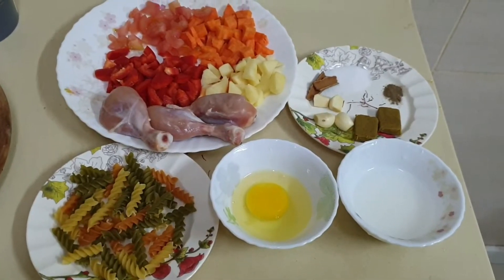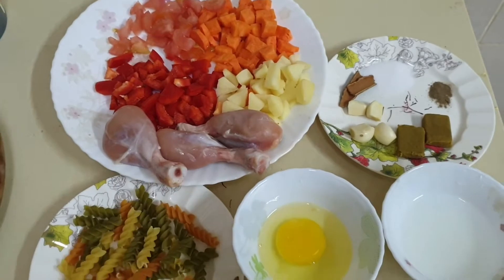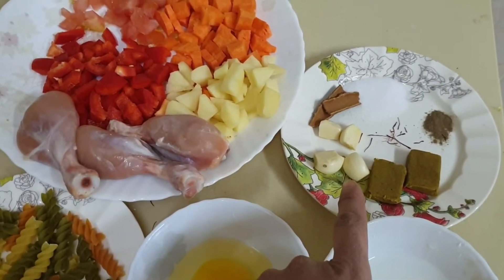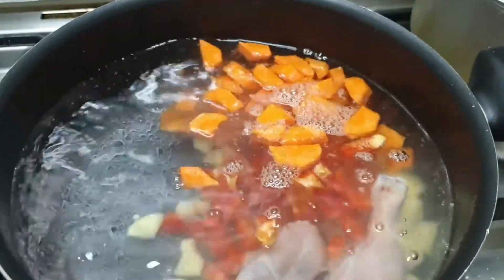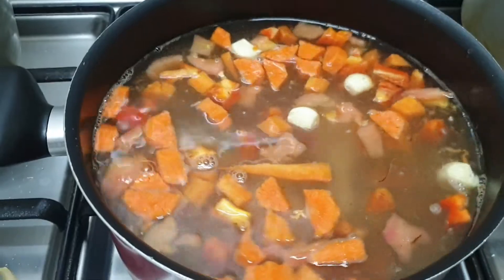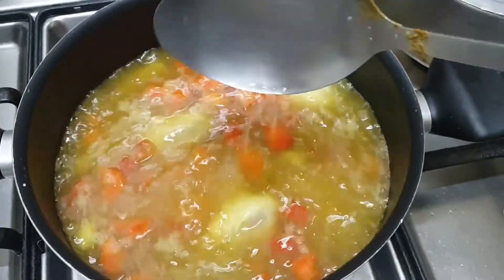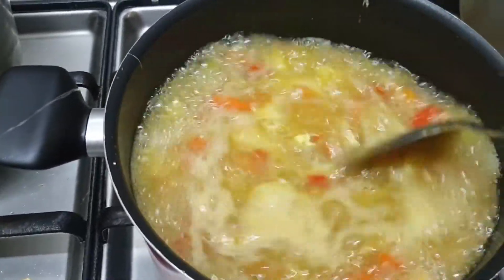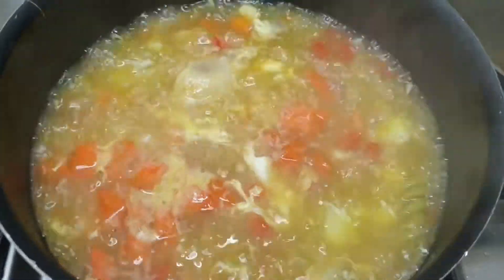chicken vegetable soup